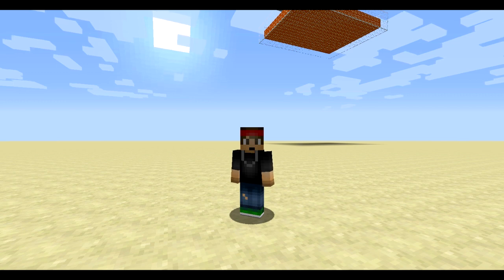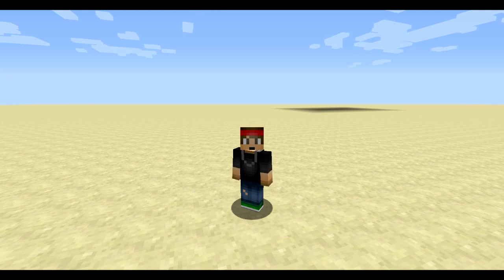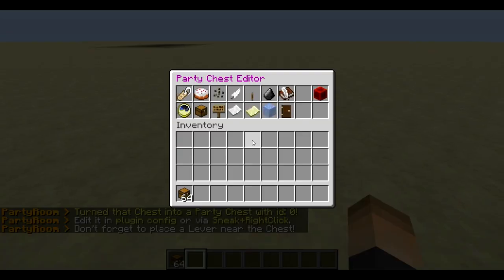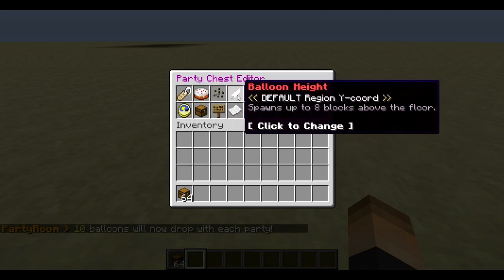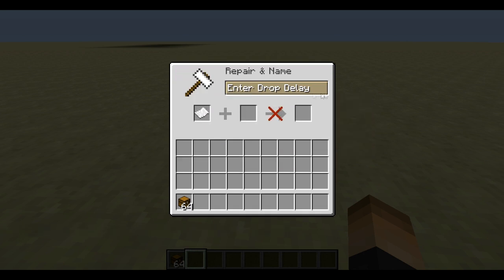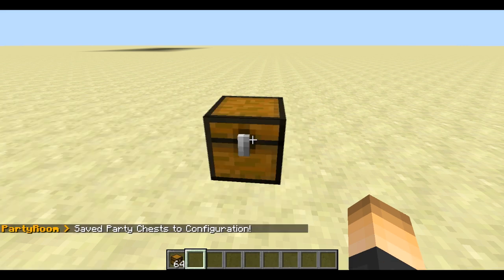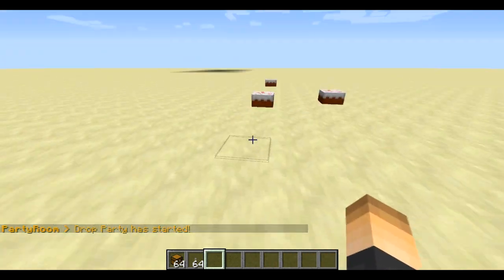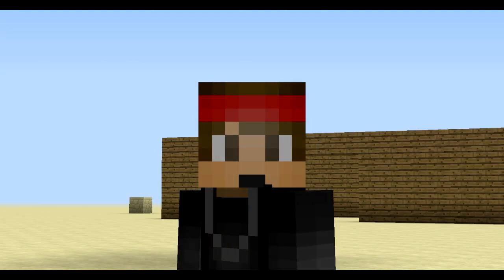PARTY ROOM! | Minecraft Plugin Tutorial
Have players run drop parties on your server with this awesome plugin!

●▬▬▬▬▬▬▬๑PLUGINS๑▬▬▬▬▬▬▬▬●